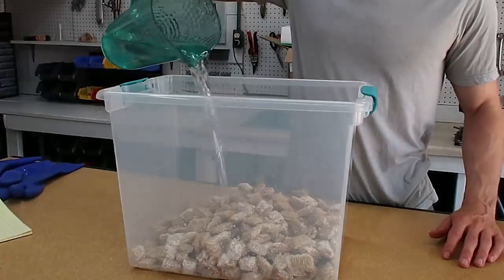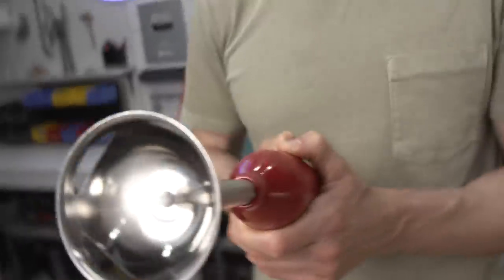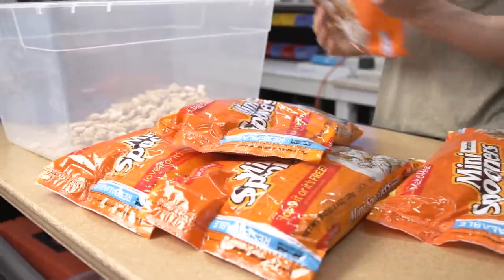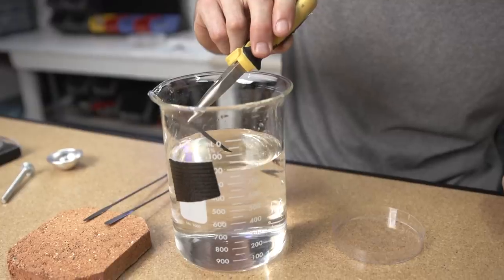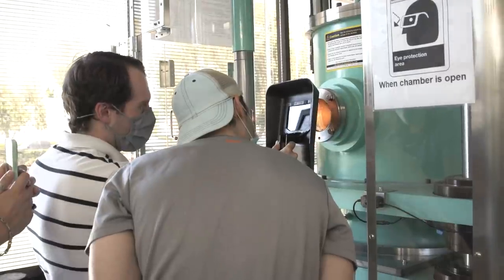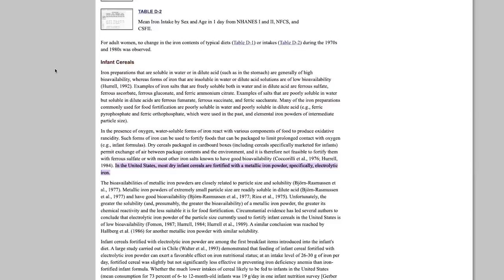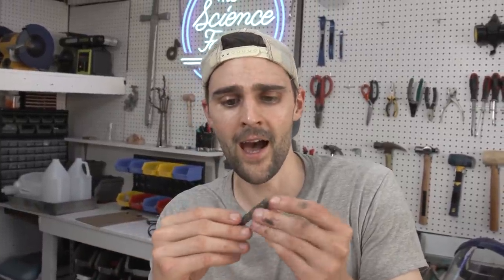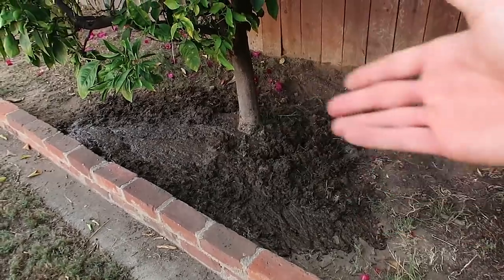Extracting IRON From Cereal to make a REAL SWORD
Big thanks to Kevin at Electro Tech Machining and Cal Nano for making this video possible!

If you take fortified cereal and add water, and blend it up you get this goopy carbohydrate mess. Now if you take a strong magnet like a rare earth metal magnet and hold it next to this mixture in a bag you can actually see there is real iron in the cereal. This science demonstration is actually pretty classic so I wanted to take it one step further. I wanted to see if we could extract enough iron from cereal, to then melt it and shape it into a real miniature sword!

Production Team:
Writer/Producer: Nick Uhas
DP: Kaleb Seaton
Assistant Producer: Brandon Garnsey